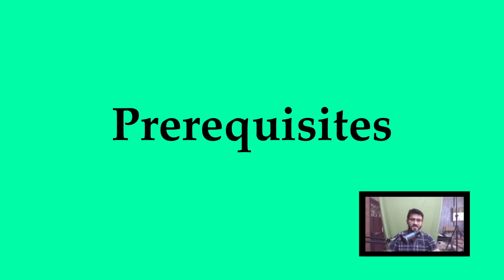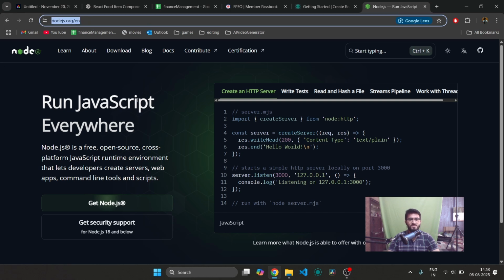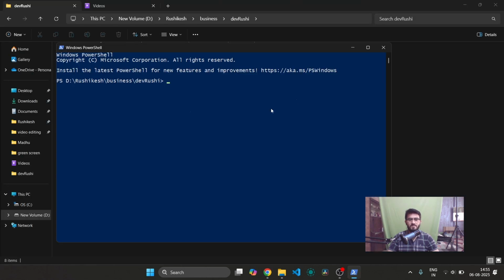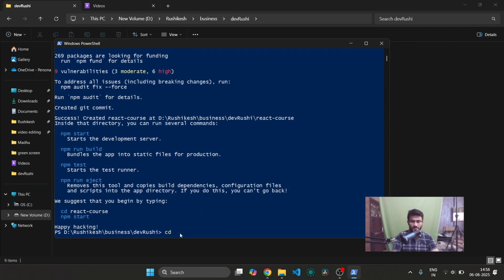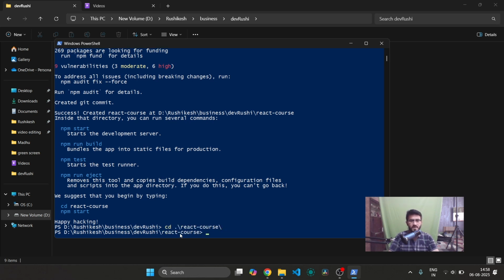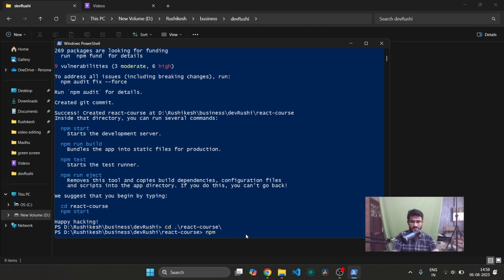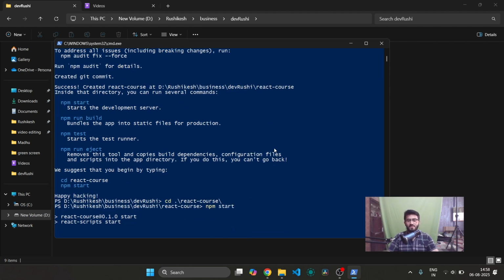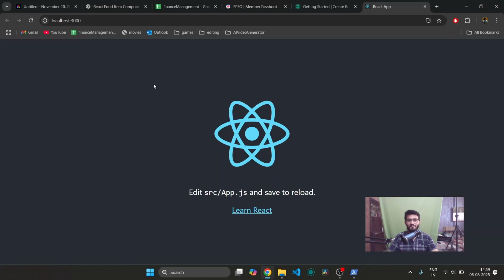Day 2 | How to Create React App with CRA | Step by Step beginner setup tutorial | Rushikesh Rajput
Welcome to Day 2 of our "React JS Zero to Hero" series on DevRushi! 🚀
In this video, we’ll walk you step-by-step through setting up your first React app using Create React App (CRA) and Vite — two of the most popular ways to start building modern React applications.

Whether you're a complete beginner or switching from another tech stack, this video will help you get your local React development environment up and running in no time!

🧑‍💻 What You’ll Learn:
✅ How to create a React app using Create React App (CRA)
✅ How to create a React app using Vite
✅ Key differences between CRA and Vite
✅ Which one is better for you as a beginner?
✅ Hands-on walkthrough with commands and code

📚 Commands Used in This Video:
npx create-react-app@latest my-app
cd my-app
npm start

📅 This is Video #2 of our 30-Day React Series:
Missed Day 1? 👉 React Introduction – What is React & Why Use It?

Watch the entire playlist here: 👉 React Zero to Hero Series

How to set up a React project in 2025?
CRA vs Vite for React beginners
React JS setup using Vite
How to create React app using Create React App
Install React using Vite step-by-step
What is the best way to start a React app?
How to create React project in VS Code
Is Vite better than CRA for React?
React JS beginner setup tutorial

How to install Node.js and setup React locally